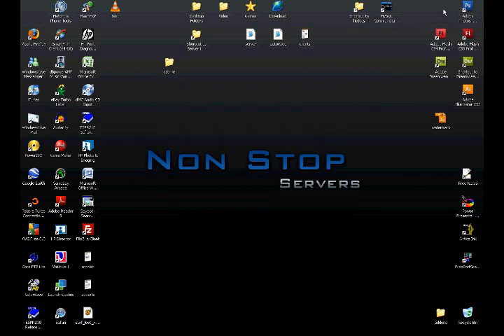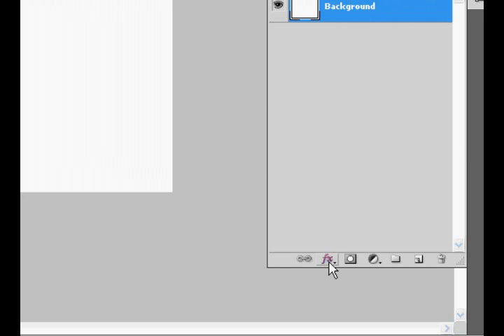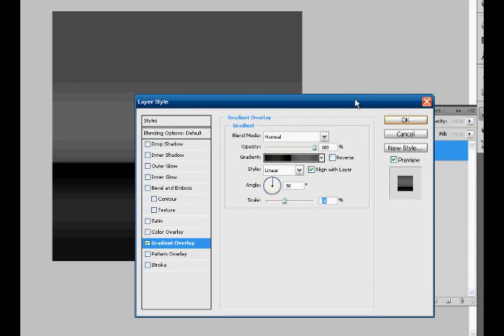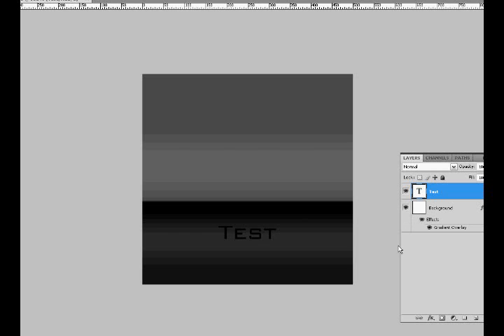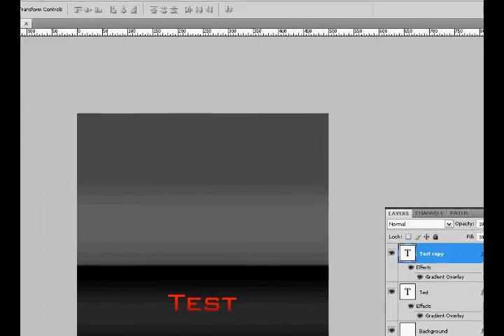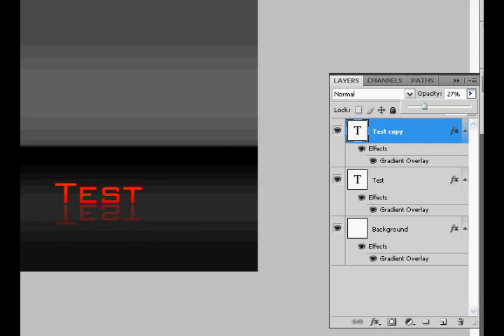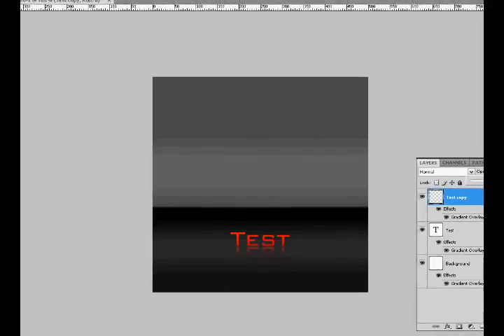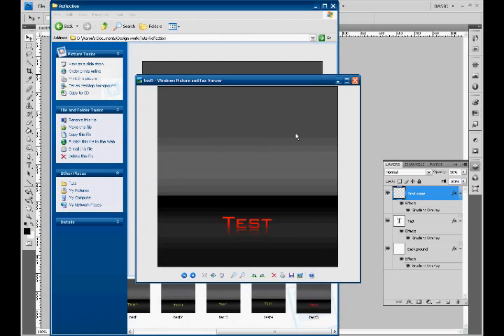Photoshop tutorial: Reflection Text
Here is the final image you will have made at the end of this tutorial